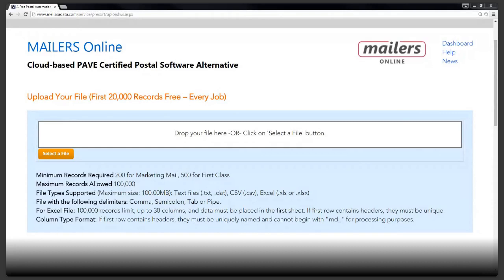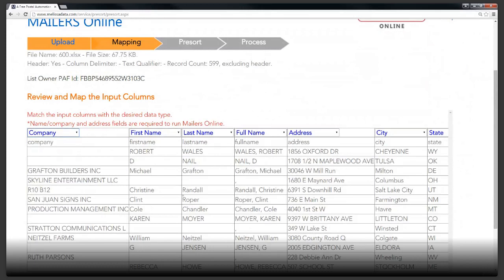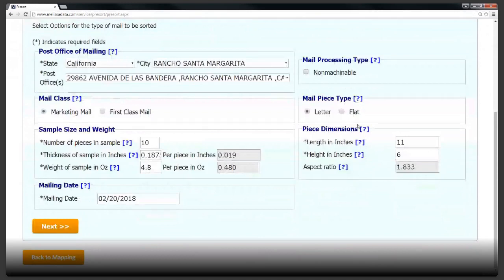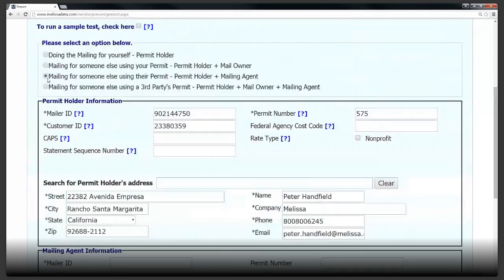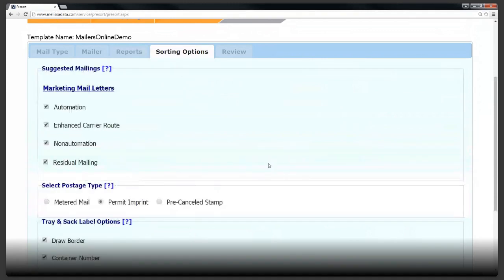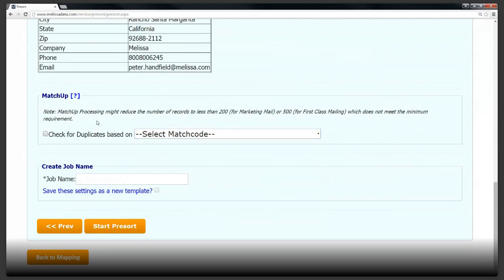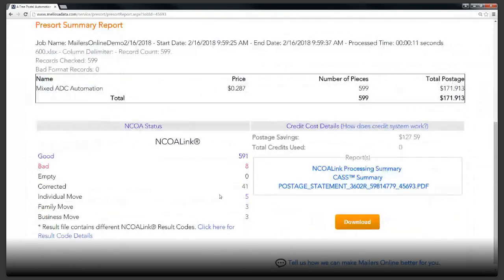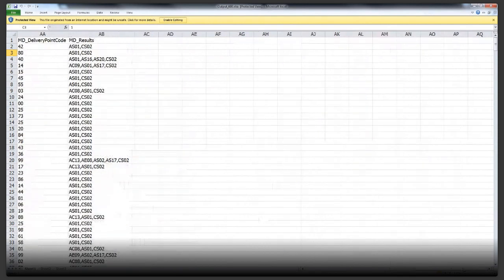MAILERS Online DEMO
Step by step instructions on how to presort your mail in the Cloud with MAILERS Online.